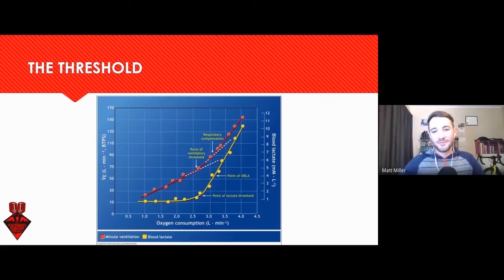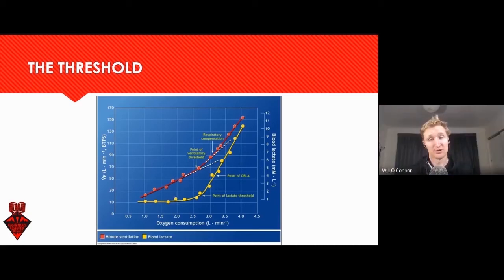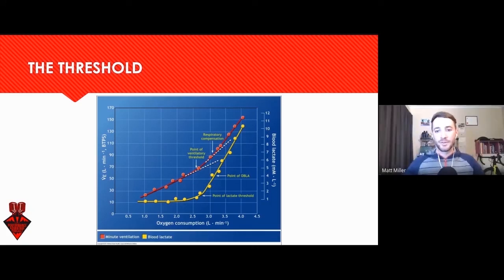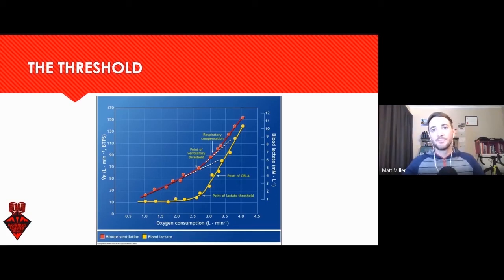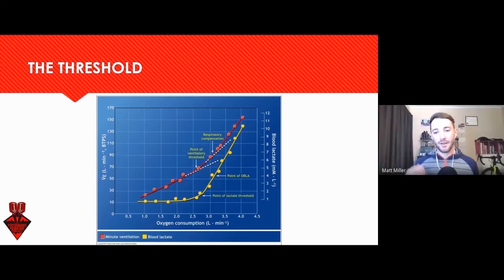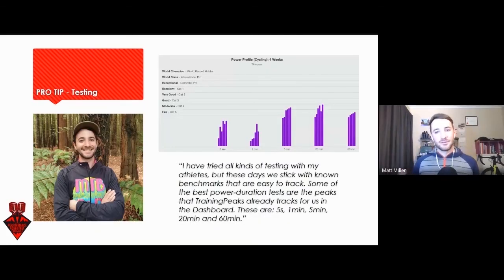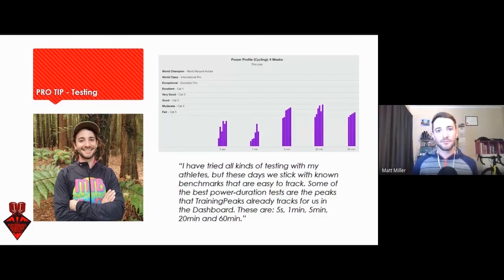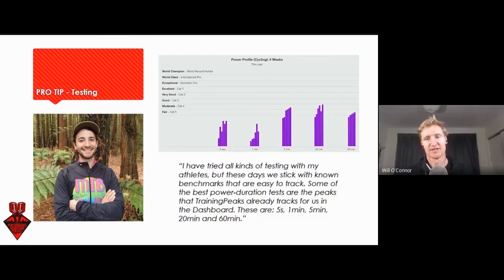WTF is the Lactate Threshold?